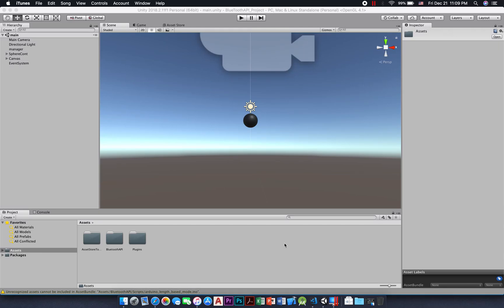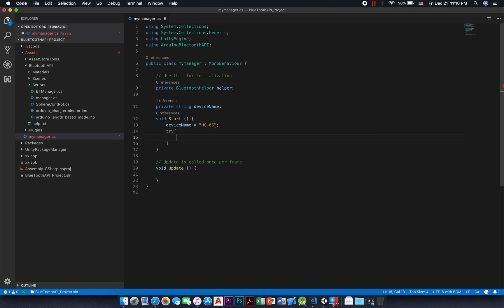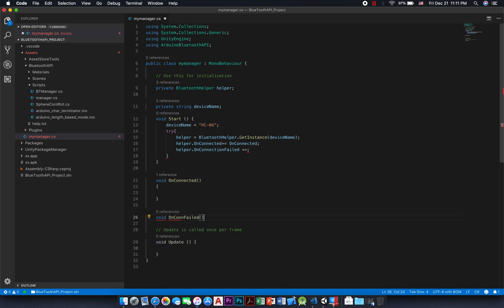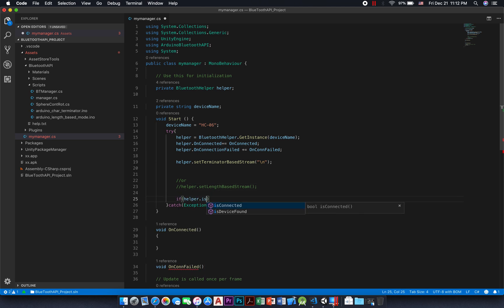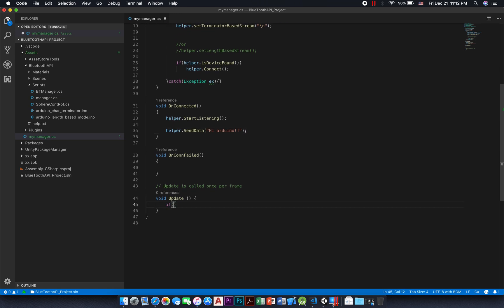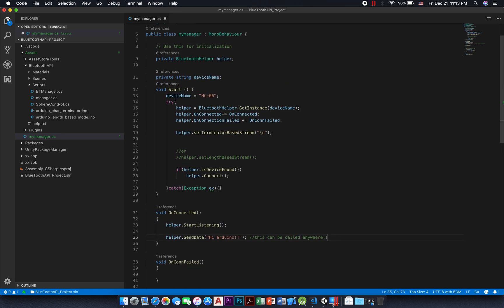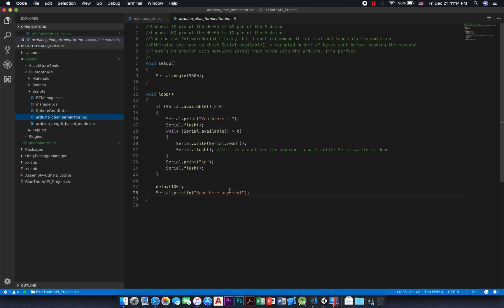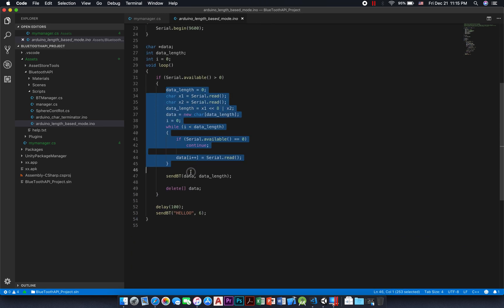Arduino Bluetooth Plugin for Unity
Hello guys,

This is a demonstration of how to connect your unity game made with C# to your Arduino micro-controller using the HC-05/06 module

Supports for Android, Windows PC, IOS